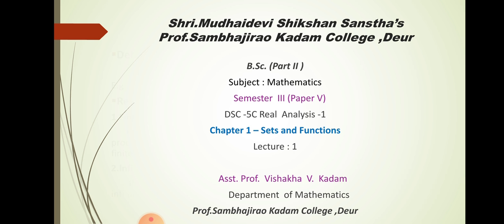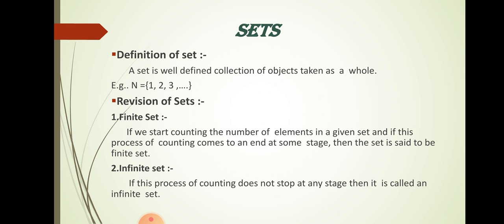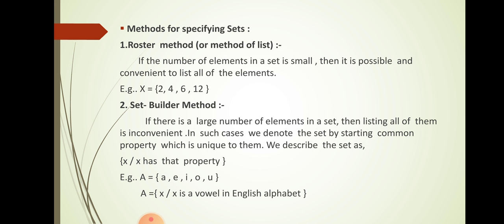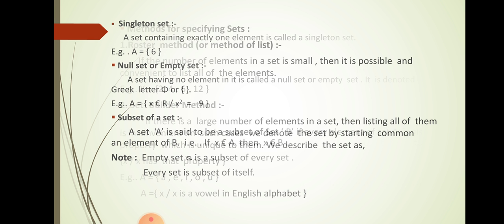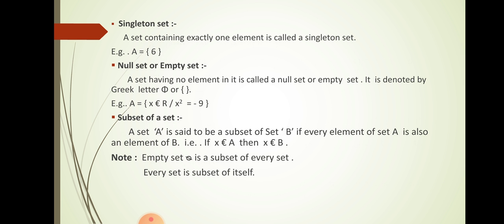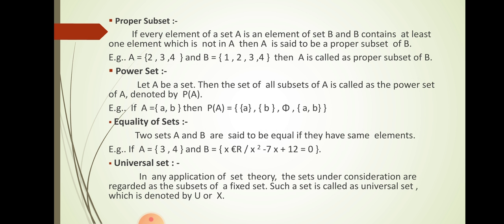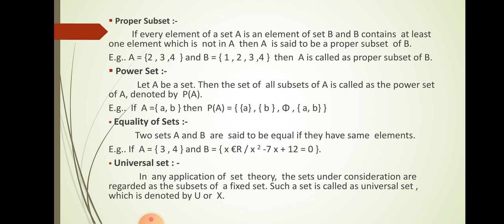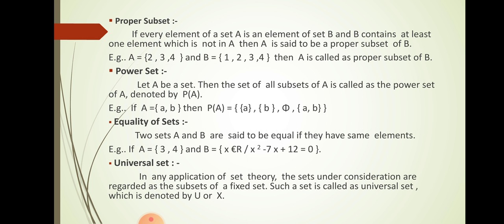Sets and Functions- Part 1(Mathematics B.Sc.2 Sem 3,Paper 5)